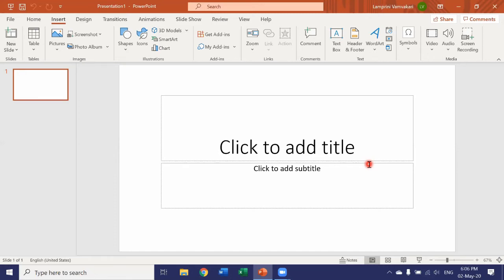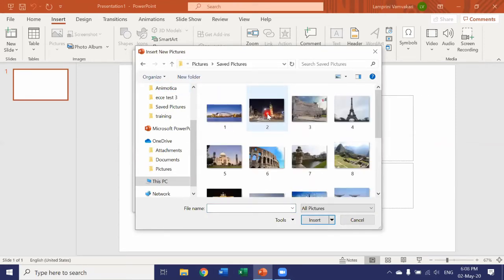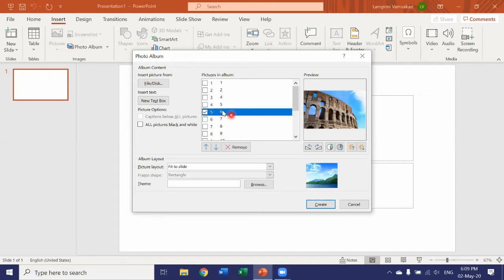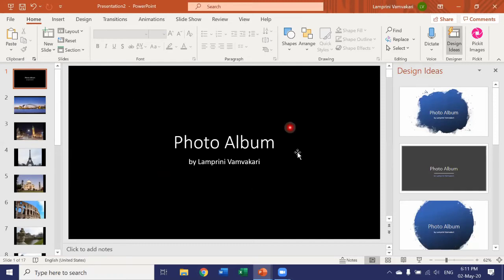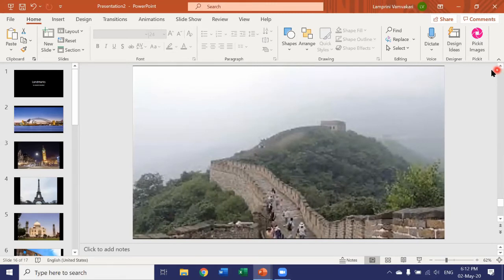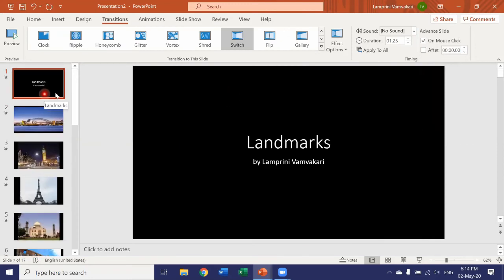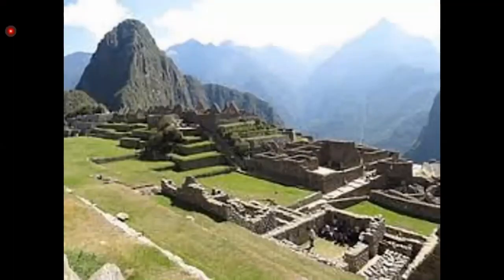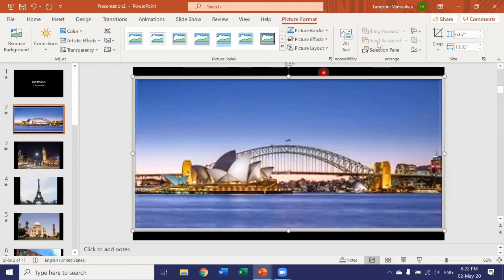Easily Create a Photo Slideshow in PowerPoint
Learn how to Easily Create a Photo Slideshow in PowerPoint. Whether you are an advanced user or beginner, there will be something new to learn from this course.